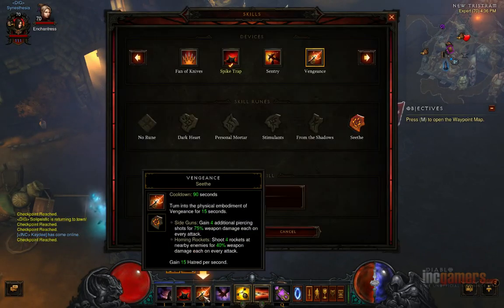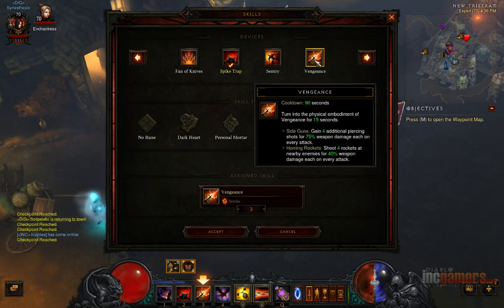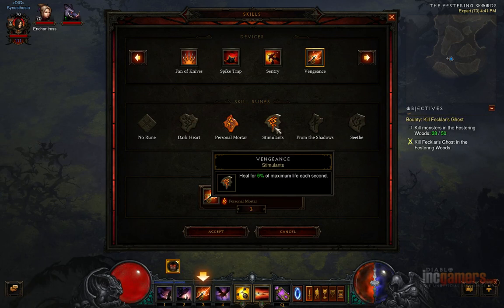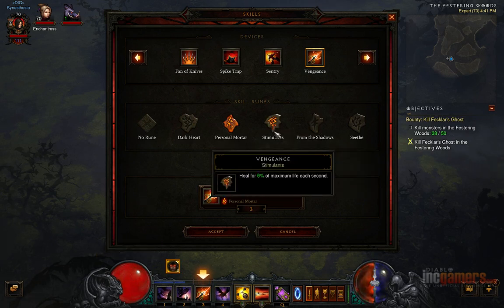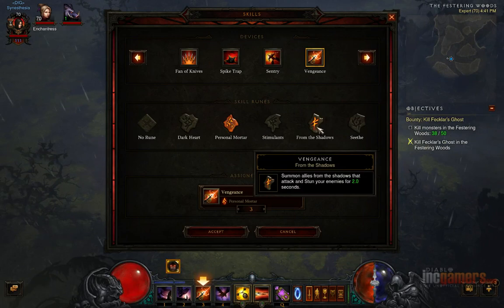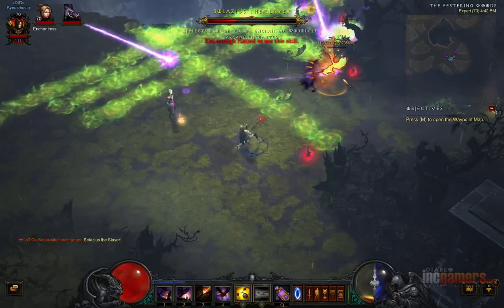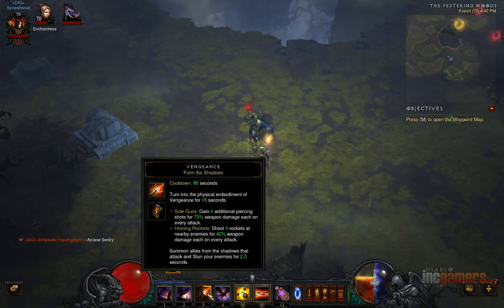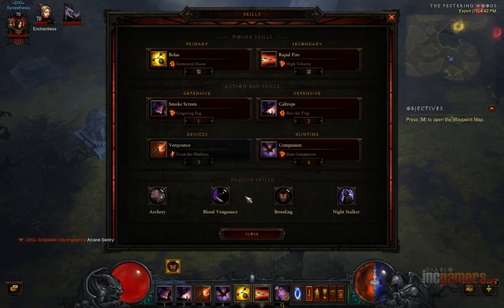Reaper of Souls Skill Demo - Demon Hunter's Vengeance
Flux demonstrates the Demon Hunter's Vengeance skill and its runes